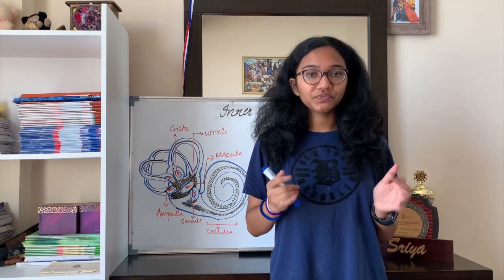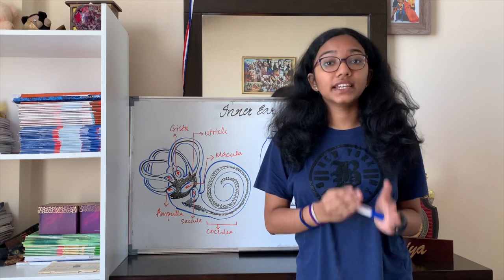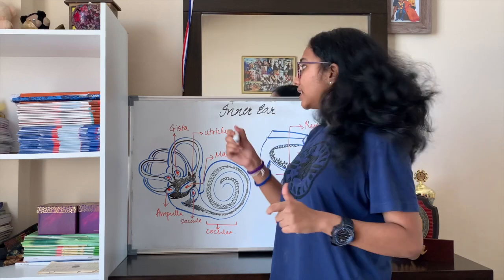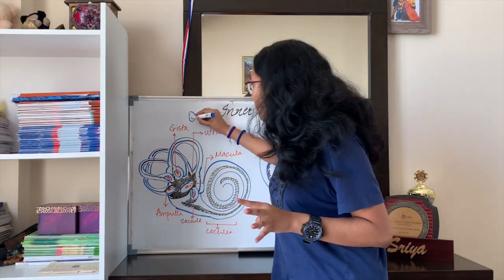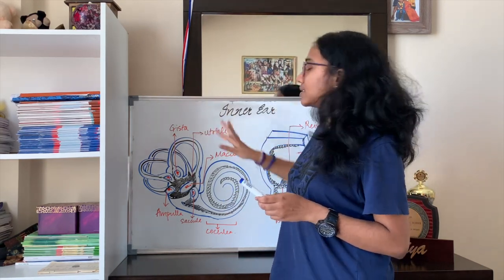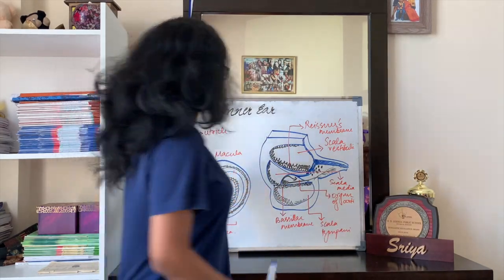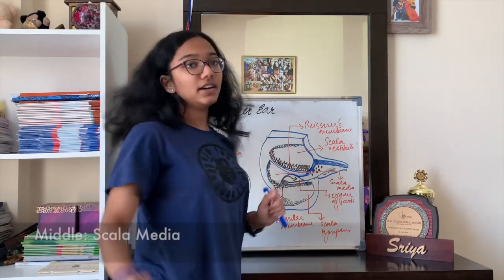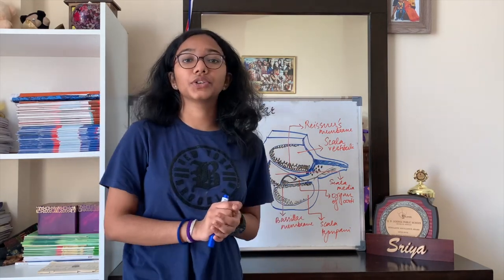Inner Ear: Structure and Function (ncert/neet)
In this video, I've tried to explain the structure of the oh-so-complicated inner ear.

Helloo guys!
I like teaching and sharing my study experiences.
Do let me know if you have any suggestions